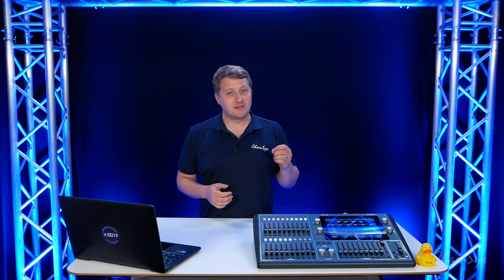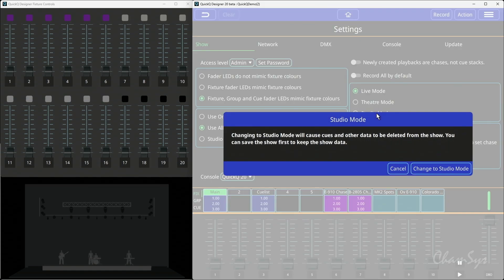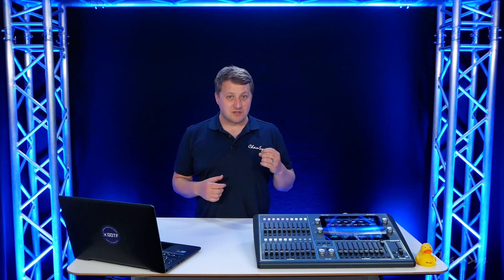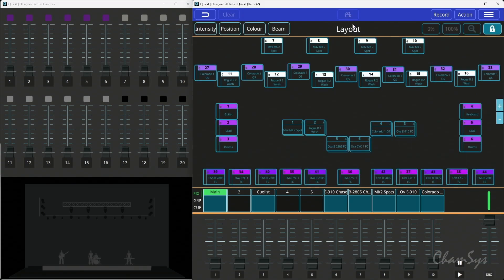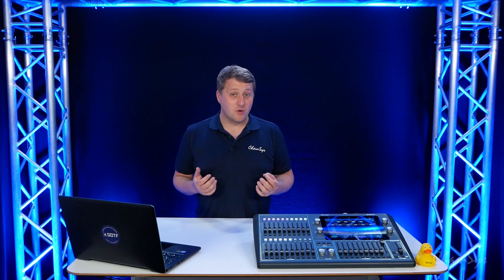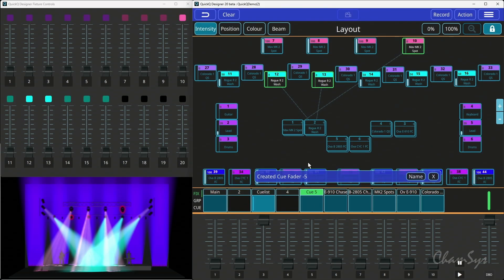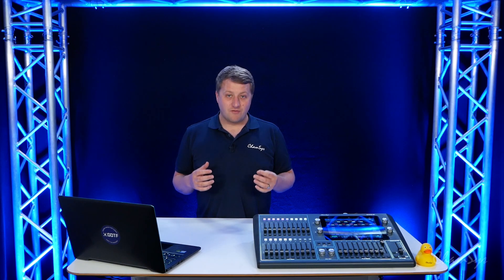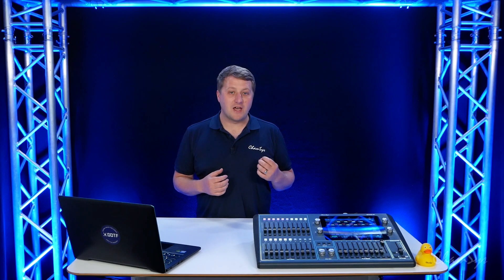QuickQ Feature Videos: Studio Mode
QuickQ v11 introduces a new Studio mode, alongside Live and Theatre. This is optimised for use in Studios and removes features that are generally not used in Studios.